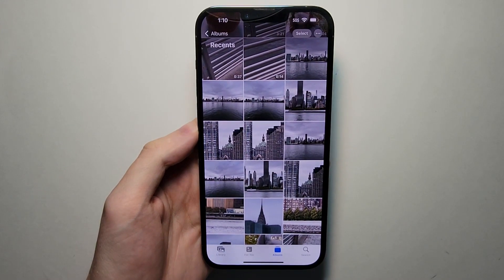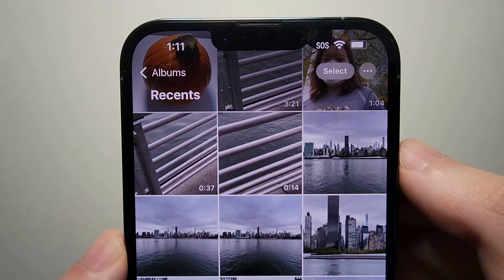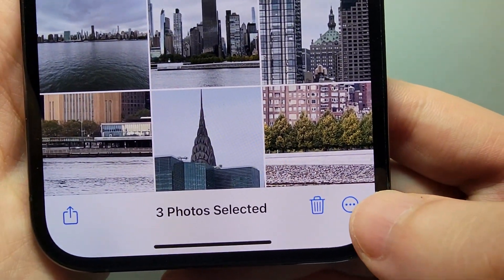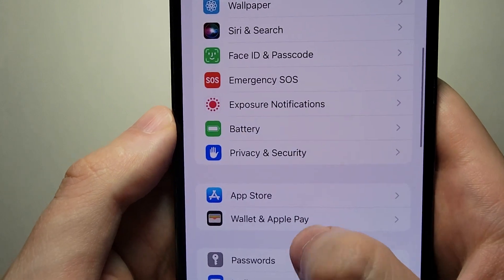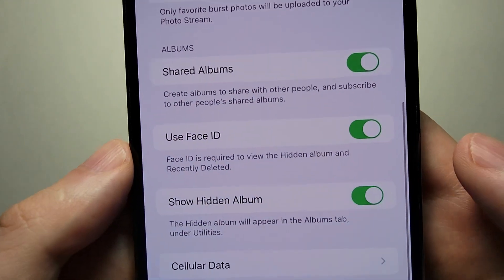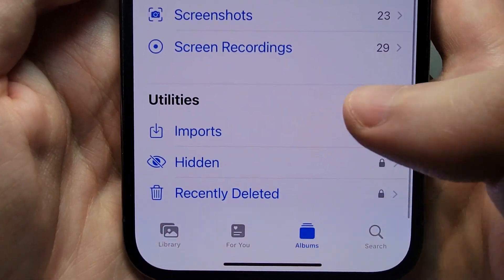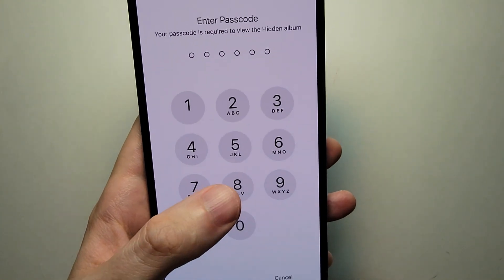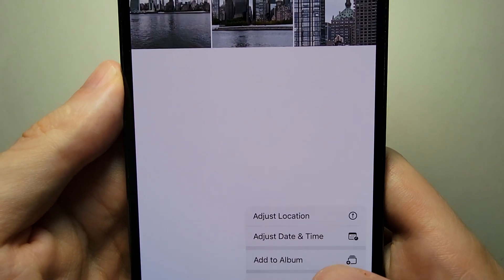iPhone How to Hide Photos!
How to hide photos on iOS 16 and lock the album (behind Face ID and passcode). iPhone 13 Pro Max used but works for any iPhone on iOS 16. Also how to view the Hidden Photos Album and unhide photos.